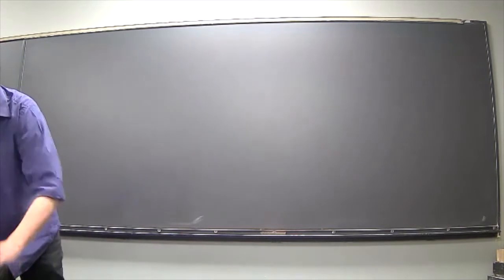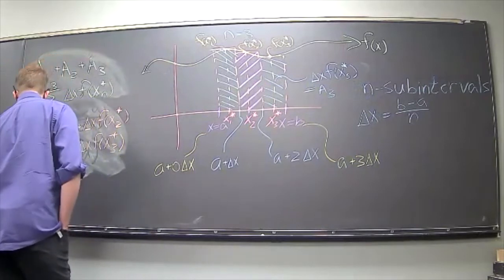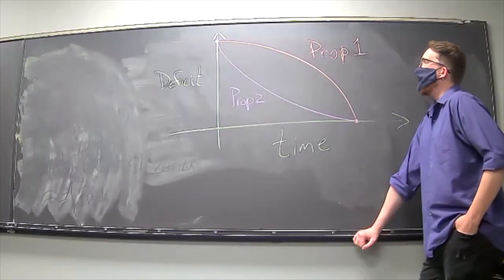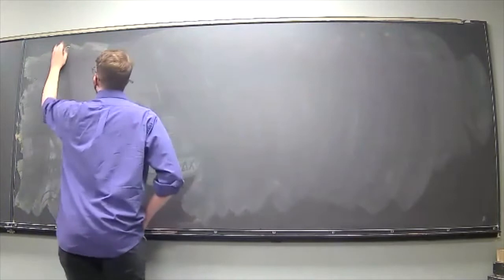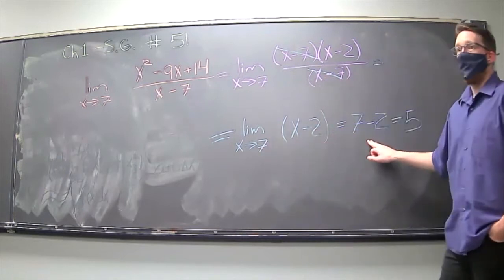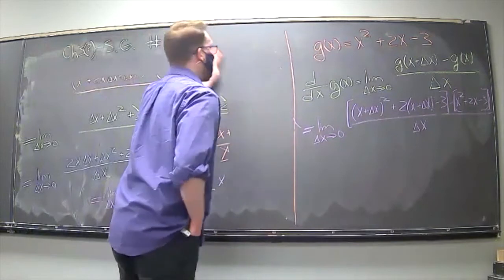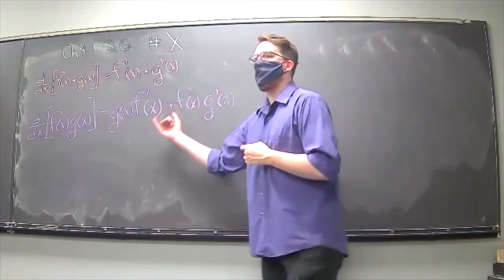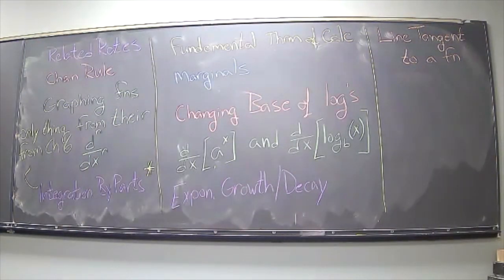May 6 - TTh - Lecture 27